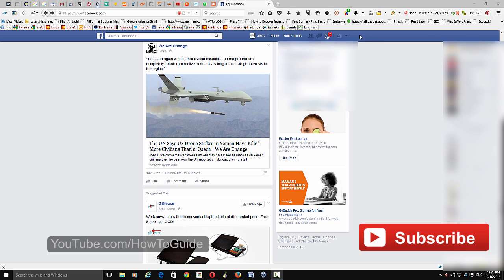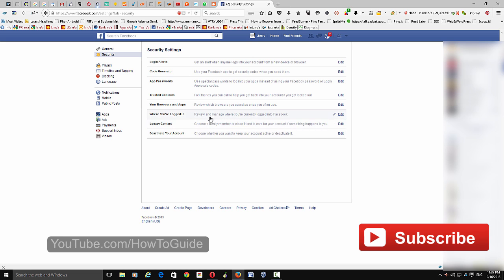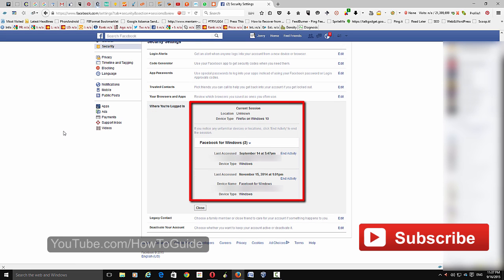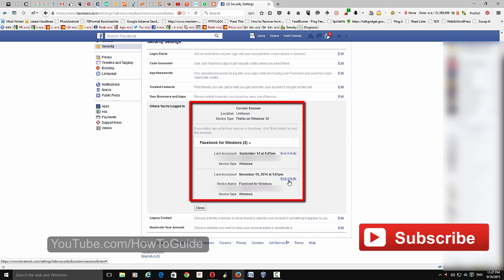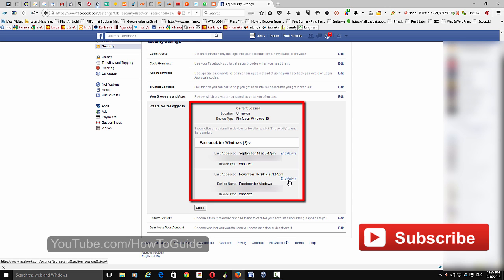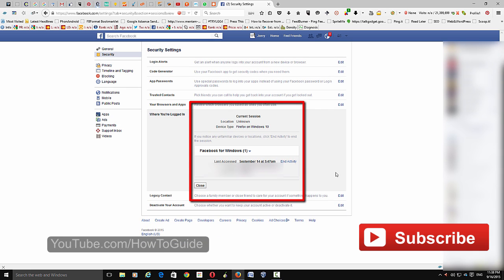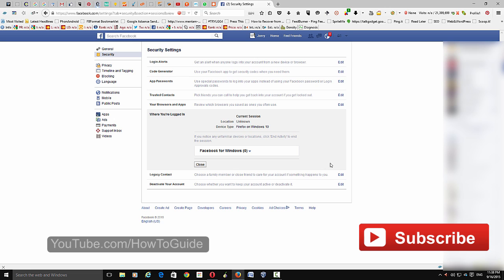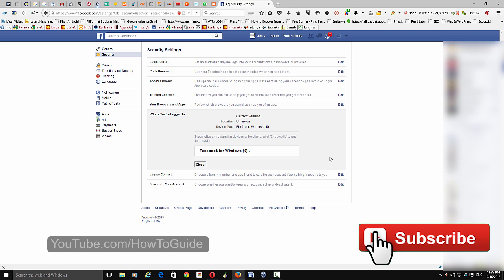Facebook :How to sign out all other Sessions and Devices ?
Signed in Facebook on other devices or browsers and forgot to sign out? Don't worry! you can sign out all other sessions and devices within the Facebook. The video shows you how to sign out of all other devices.